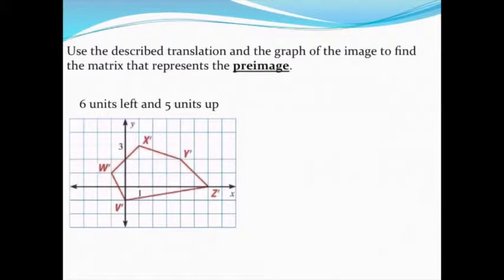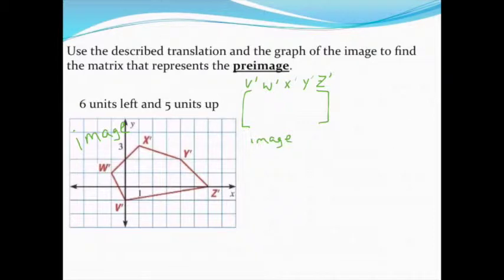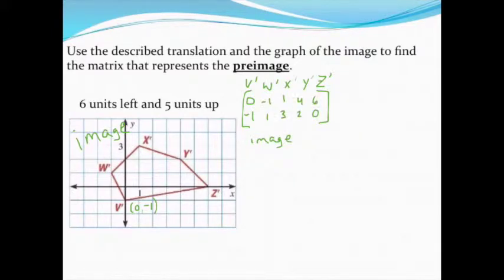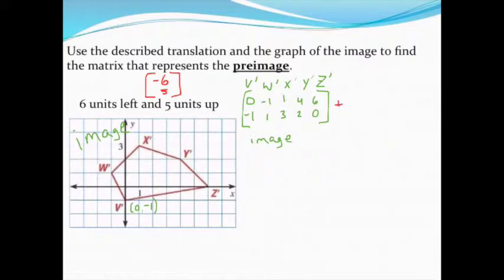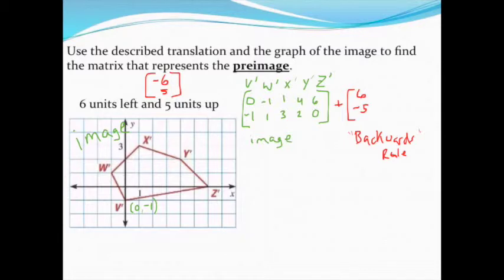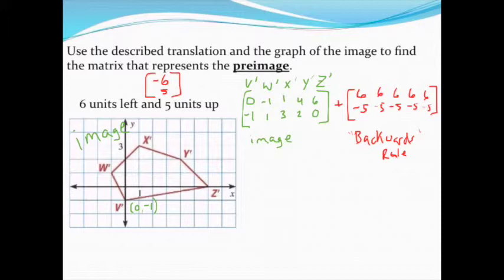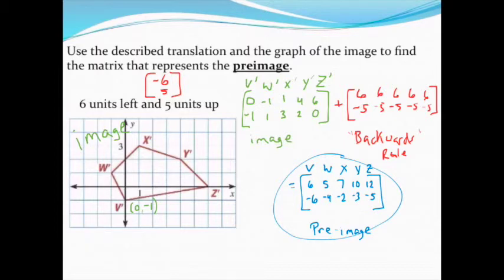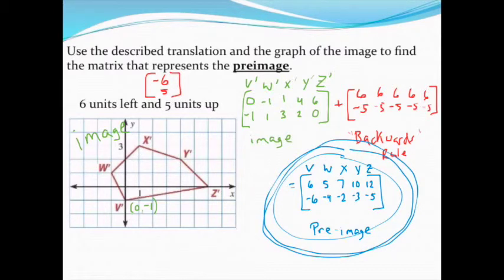Using matrix addition to find coordinates of a translated preimage (working backwards)